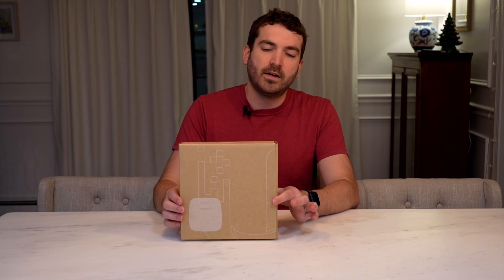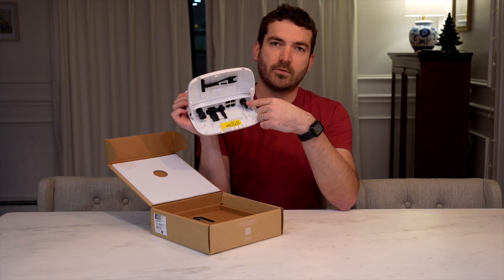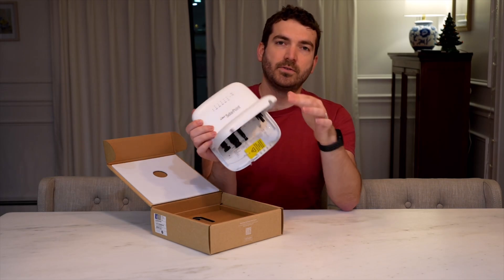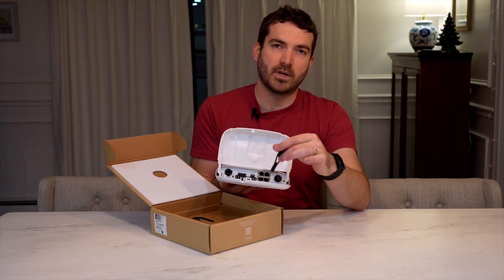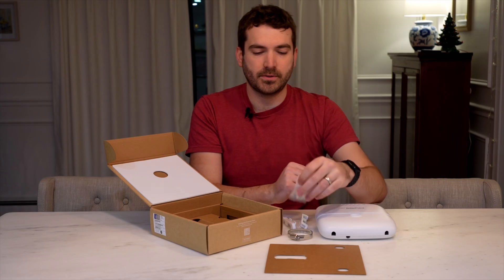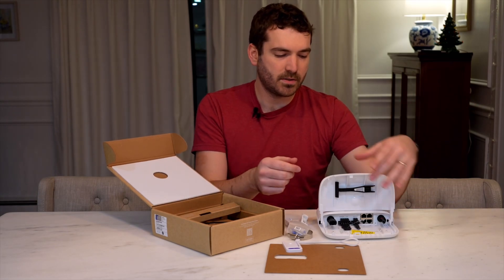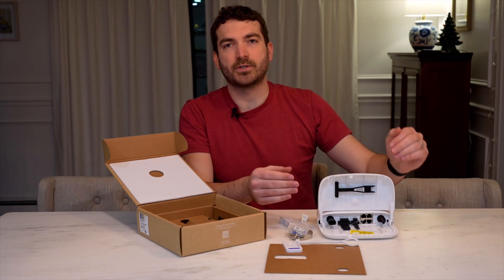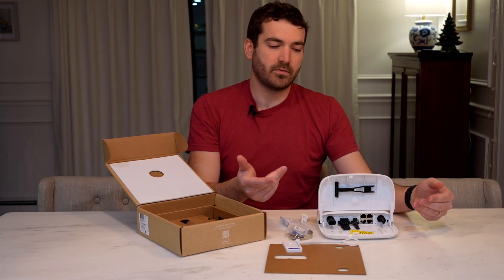Unboxing Ubiquiti sunMAX SolarPoint: SM-SP-40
Sony A7Cii
Lexar 128GB v60 SD Card
Sony FE 28-60mm F4-5.6 Kit Lens
(Previous model) Sony A7C
GoPro Hero 12 Black (Updated version of Hero 4)